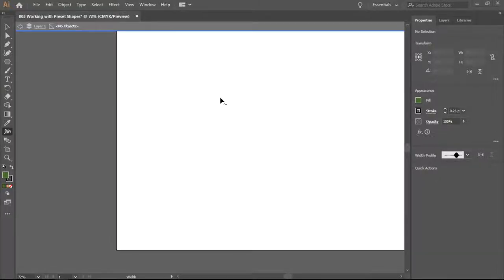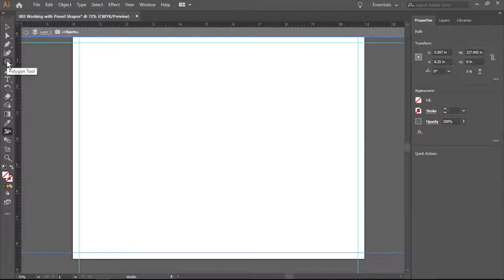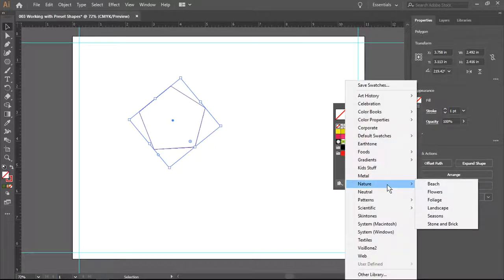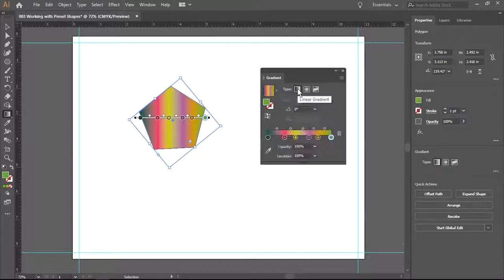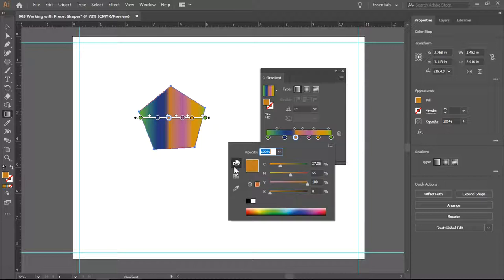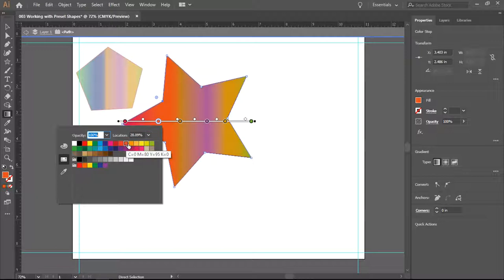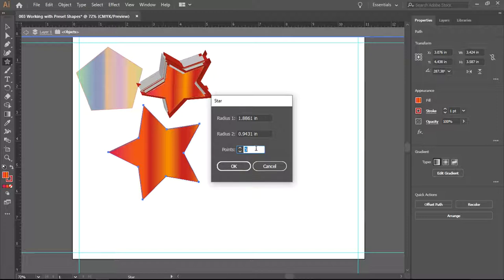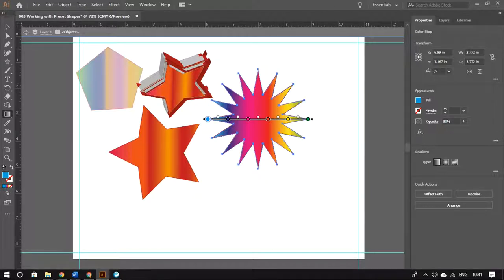003 Working with preset shapes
Beginning with the tools in the Preset Shape option in the tool box, making changes and adding effects.  Including 3-D effects, and gradients.